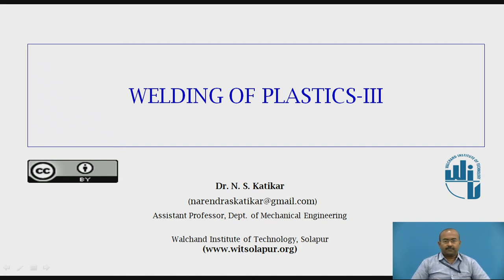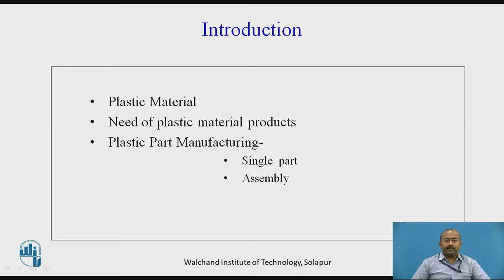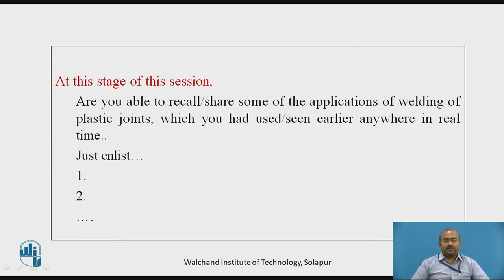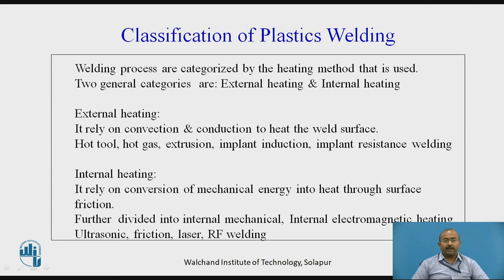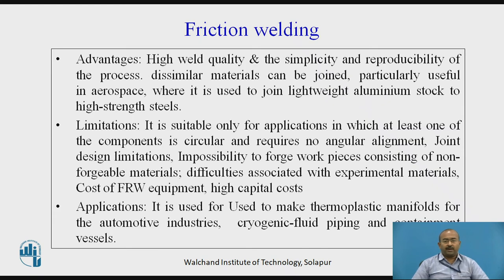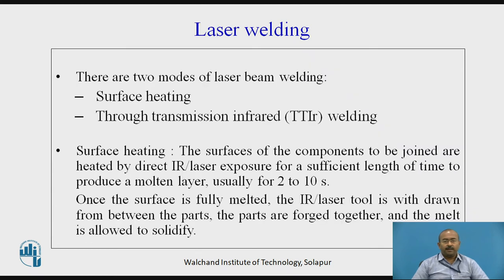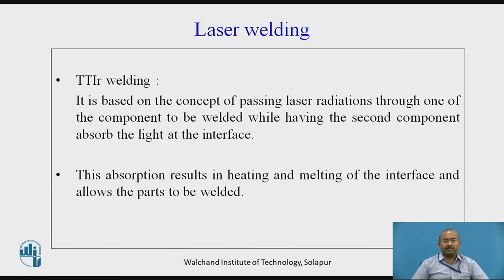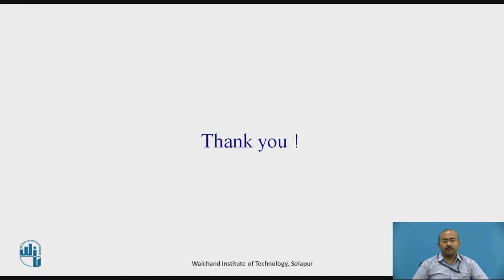Welding of Plastics-III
Dr. NARENDRA KATIKAR
Asst. Prof.
Mech. Engg.Dept.